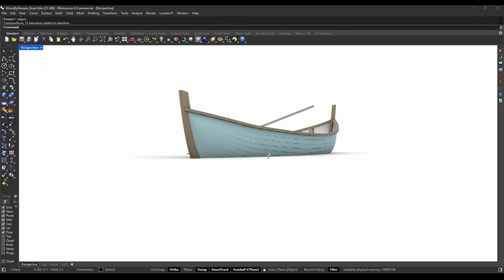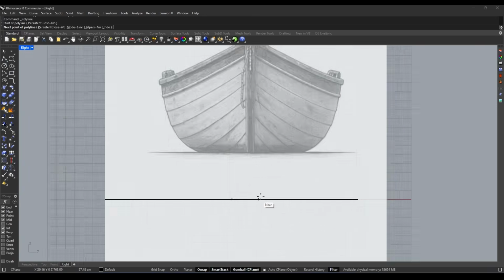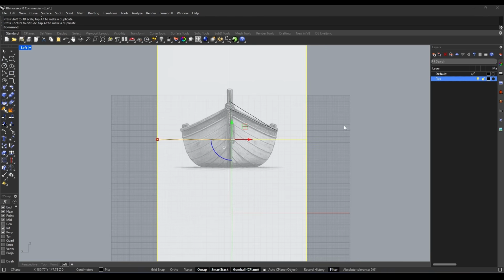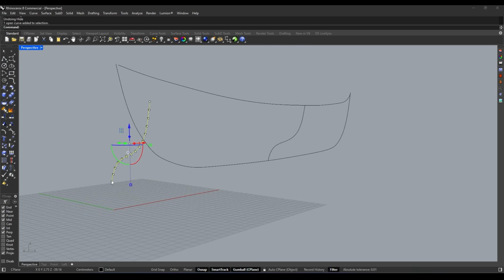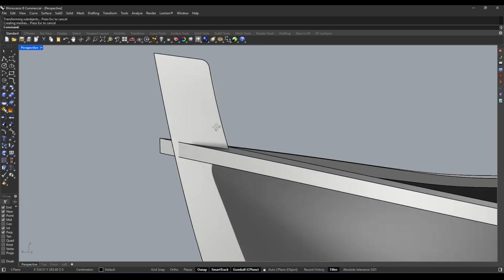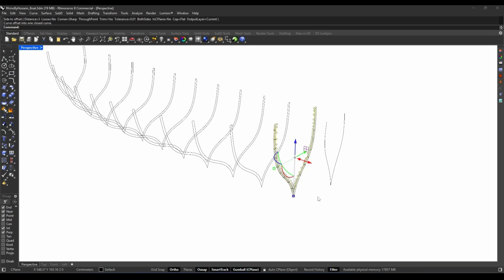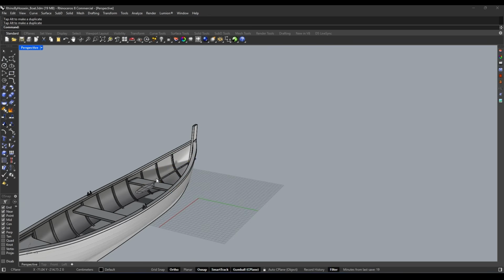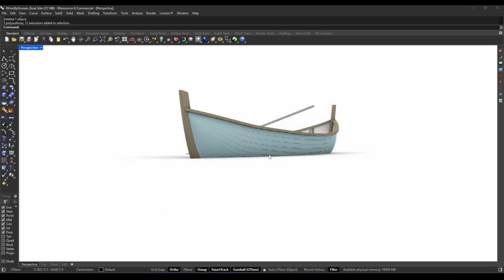How I Model Boats in Rhino | Full Process from Start to Finish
Learn how to model a complete wooden boat from scratch in Rhino 3D with this detailed, step-by-step tutorial.

In this project, you'll learn the complete workflow of creating a boat using reference images, accurate scaling, curves, Network Surface, SubD, Boolean operations, materials, and more. Every step is explained clearly, making this tutorial suitable for both beginners and intermediate Rhino users.

📚 In this tutorial you'll learn:
• Setting up reference images
• Scaling reference drawings accurately
• Creating hull curves
• Building the boat hull with Network Surface
• Offset Surface workflow
• Modeling structural details
• Creating seats and internal supports
• Modeling paddles using SubD
• Organizing layers
• Creating realistic wood materials
• Final presentation of the model

📂 Practice Files
You can download the reference images and project files used in this tutorial from my Telegram channel:

Leave them in the comments, and I'll be happy to help!

Chapters:
00:00 Introduction
00:18 Reference Images & Scaling
04:00 Modeling the Boat
22:49 Paddle Modeling
25:52 Wood Materials & Final Presentation
27:49 Conclusion